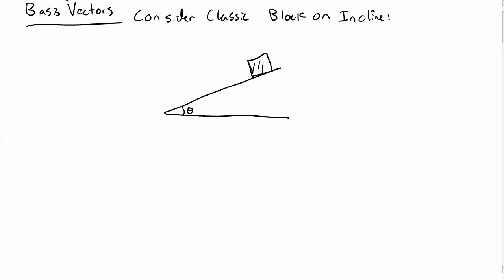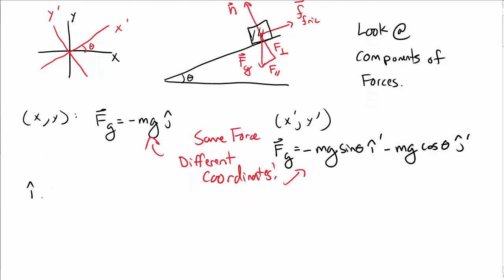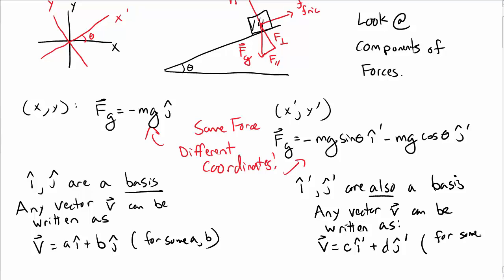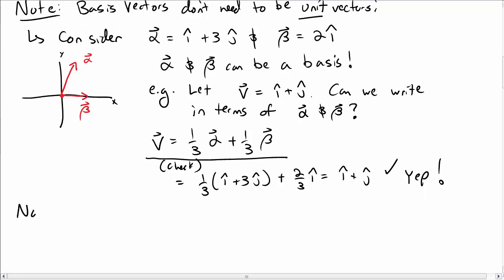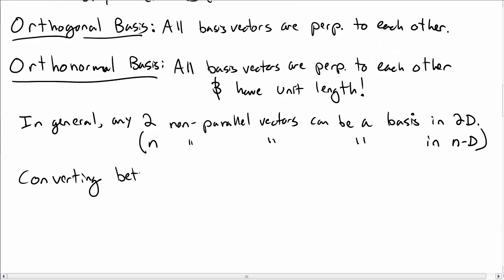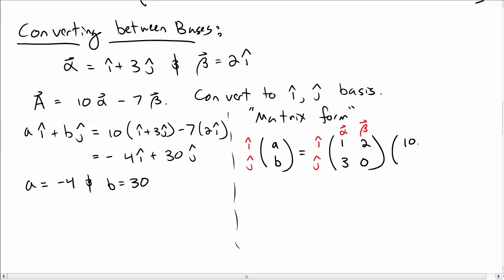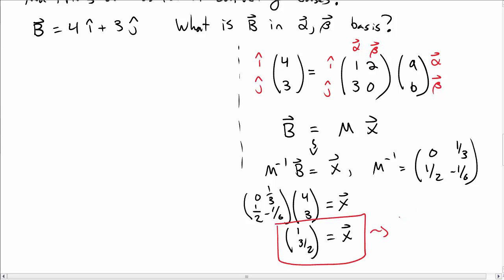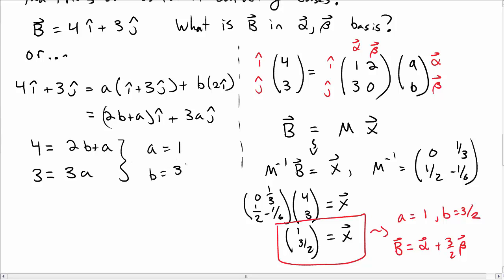Basis Vectors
A vector can be described with different basis vectors - and the transformation between different basis vectors can be done with matricies.